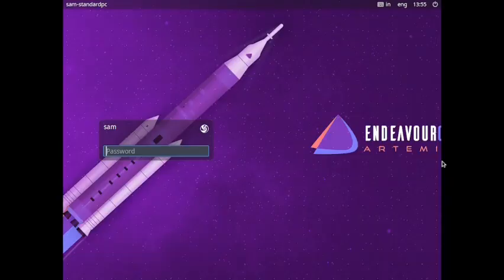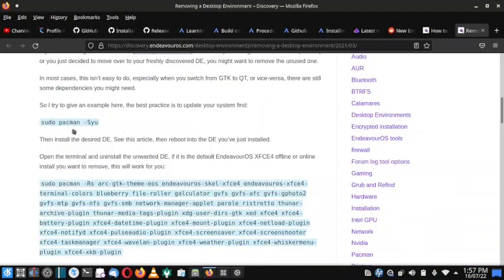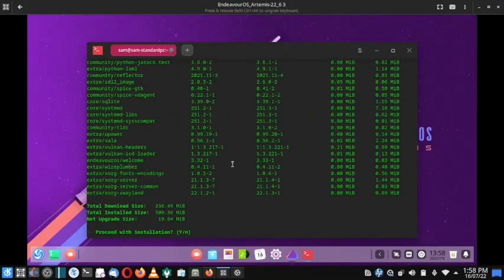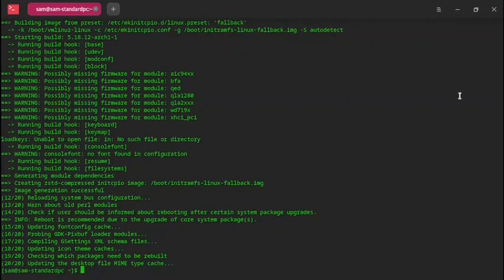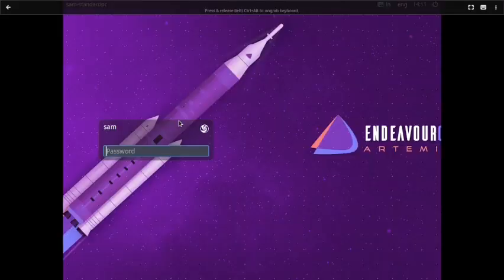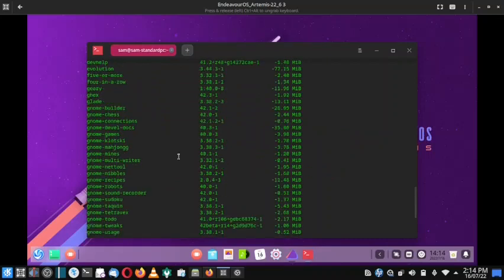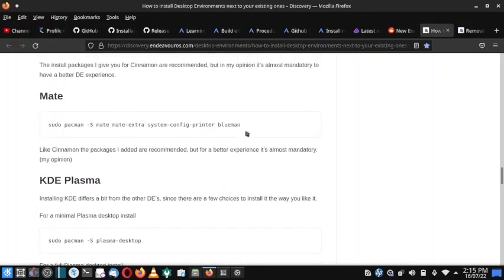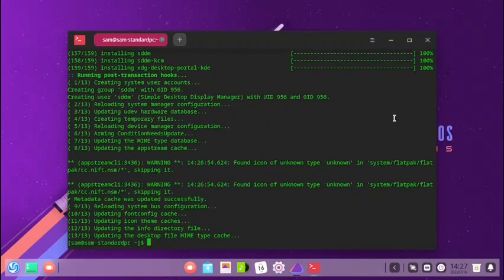Install EndeavourOS Artemis Full KDE Desktop using terminal.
This is a video guide for installing EndeavourOS Artemis Full KDE Desktop using terminal.